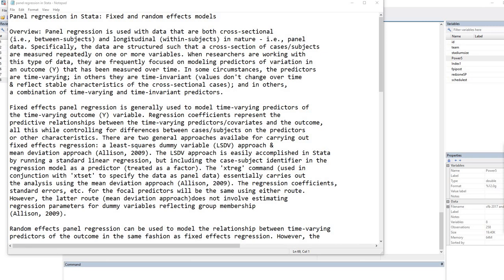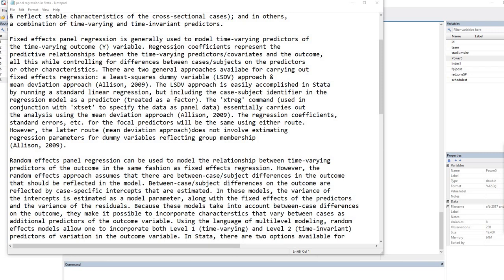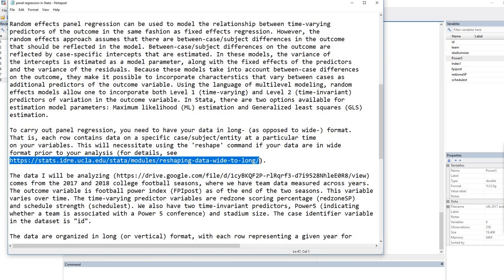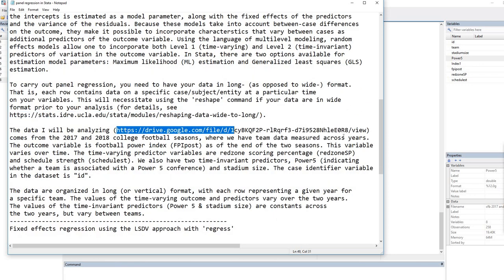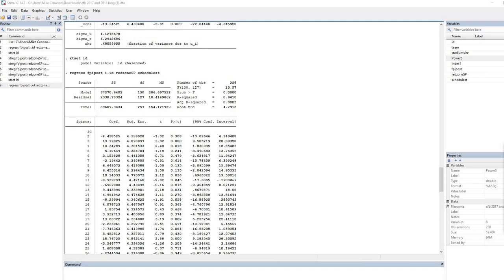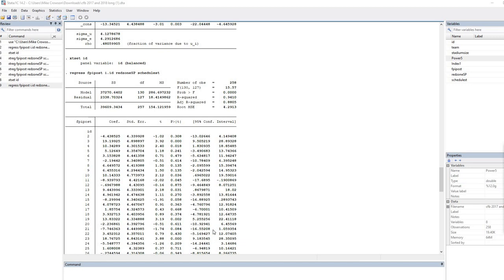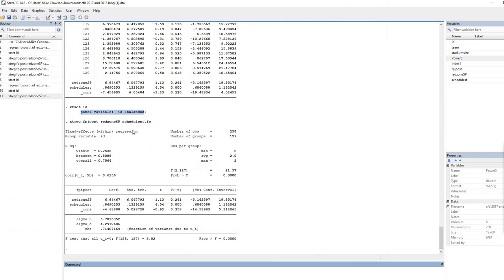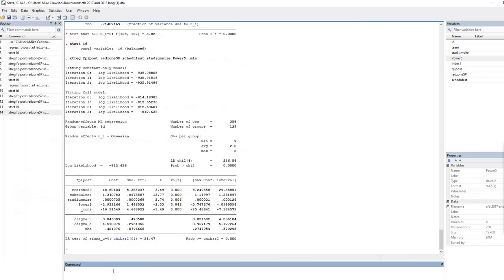Fixed and random effects (panel) regression models in Stata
In this video, I provide an overview of fixed and random effects models and how to carry out these two analyses in Stata (using data from the 2017 and 2018 college football seasons).